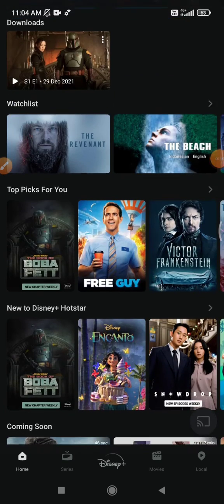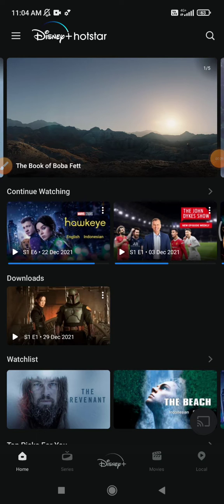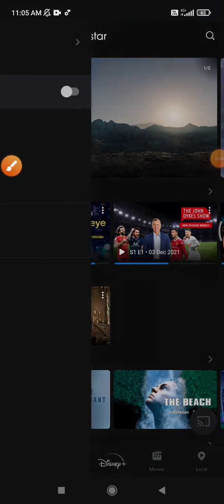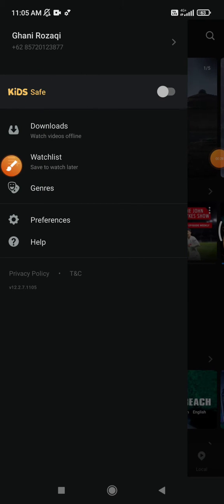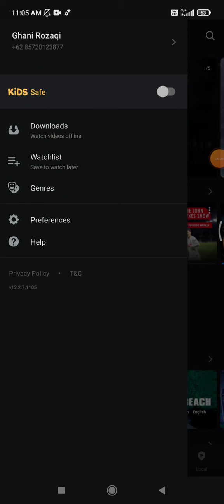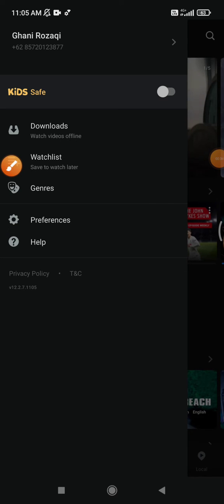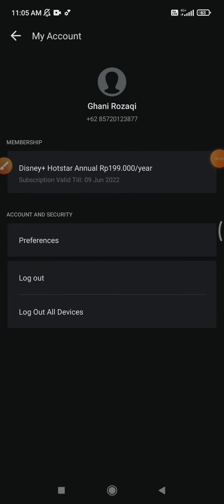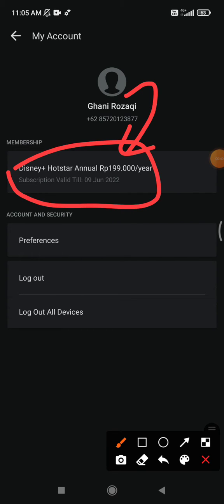How to See Disney+ Hotstar Subscription Status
here if you want to check your subscription valid date on Disney+ Hotstar